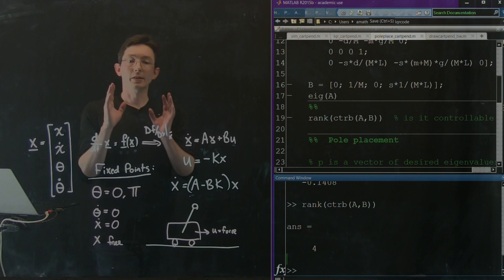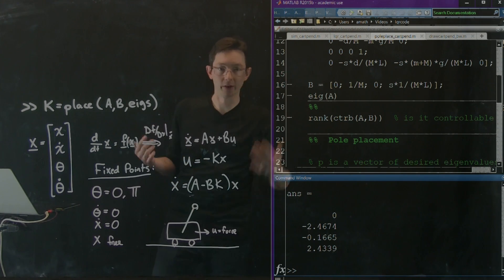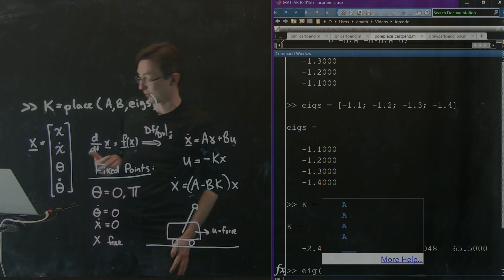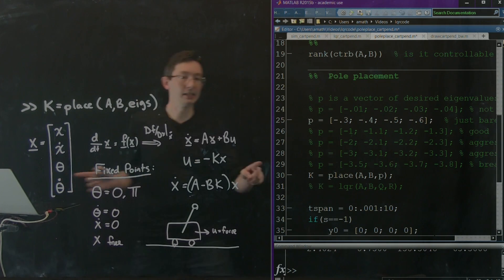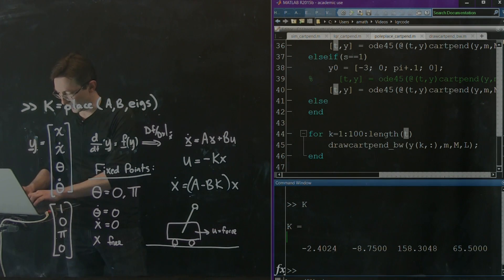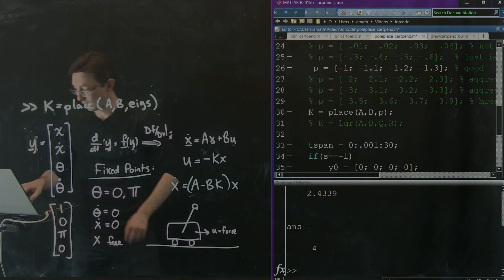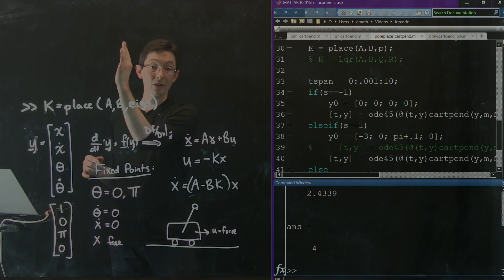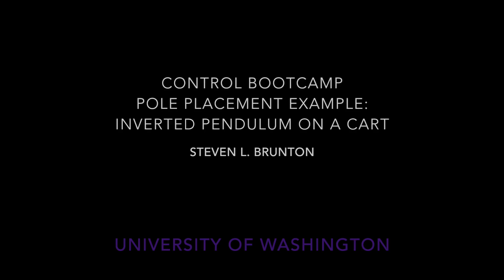Pole Placement for the Inverted Pendulum on a Cart [Control Bootcamp]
Here we use the 'place' command in Matlab to design full-state feedback gains to specify the eigenvalues of the closed-loop system.  This is demonstrated on the inverted pendulum on a cart.